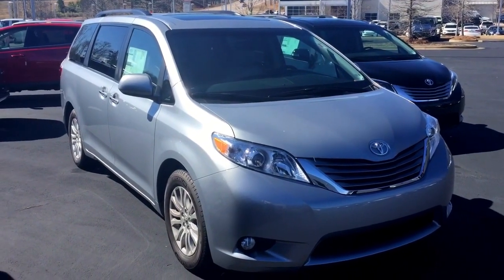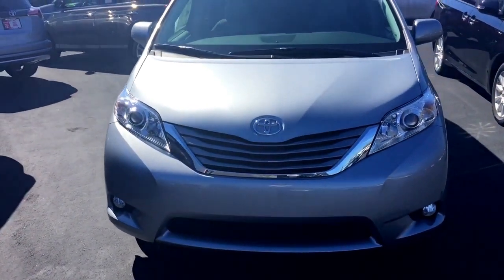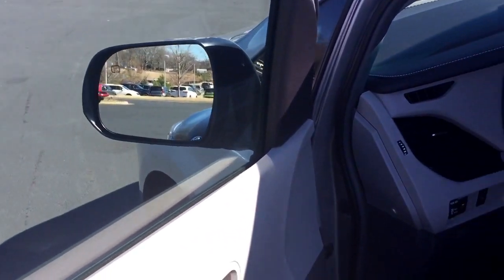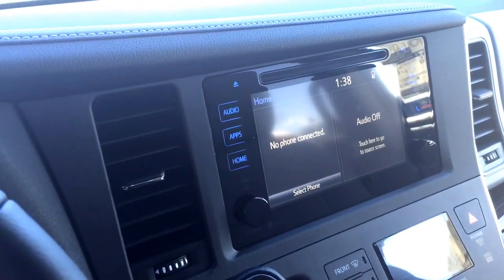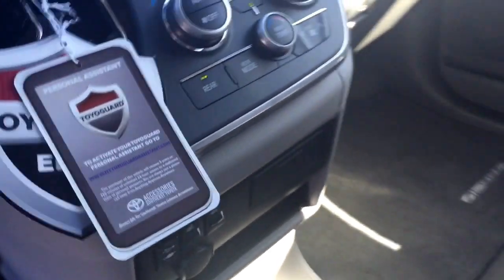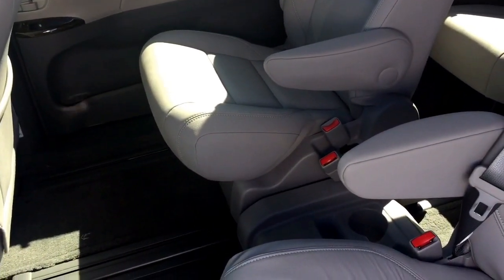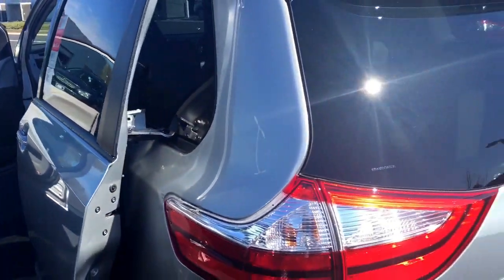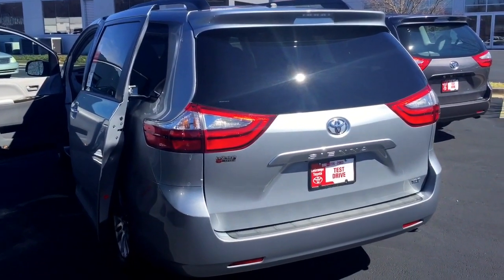Sienna review for Ms. Wood from Bobby